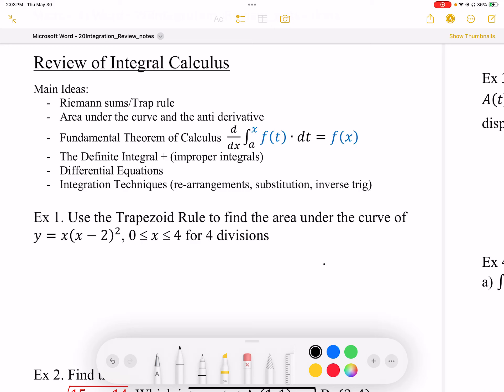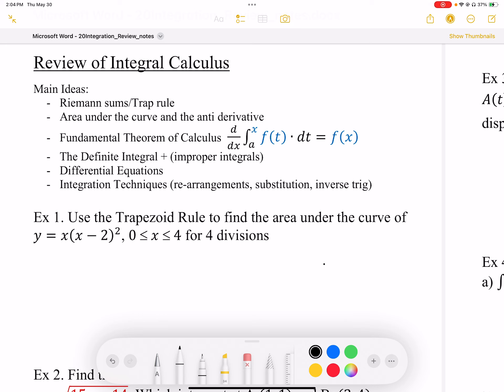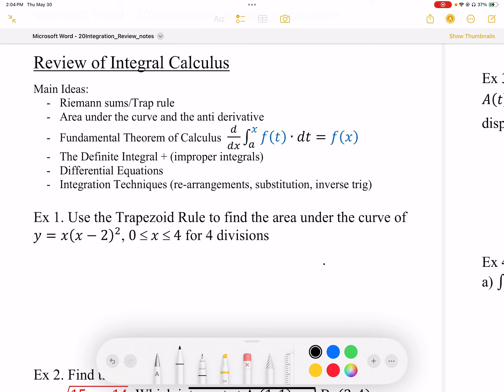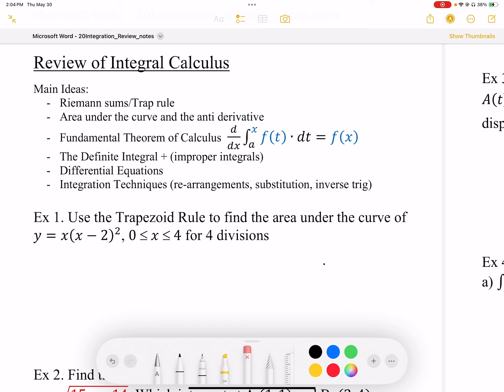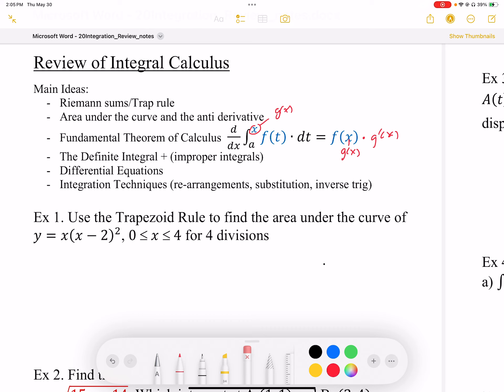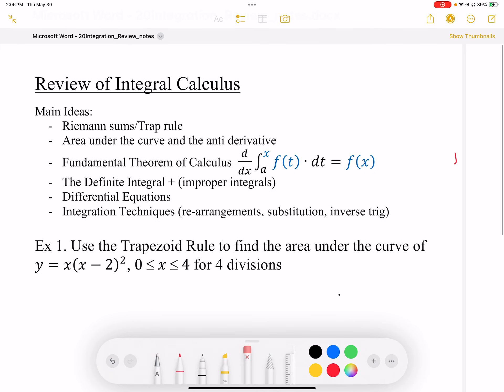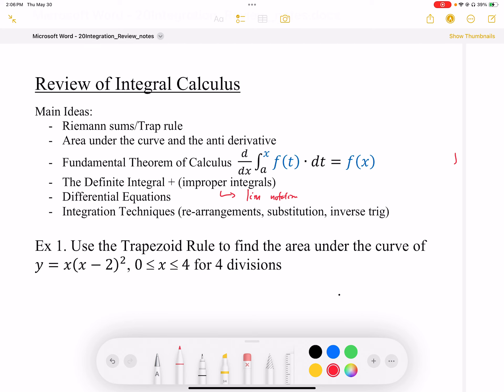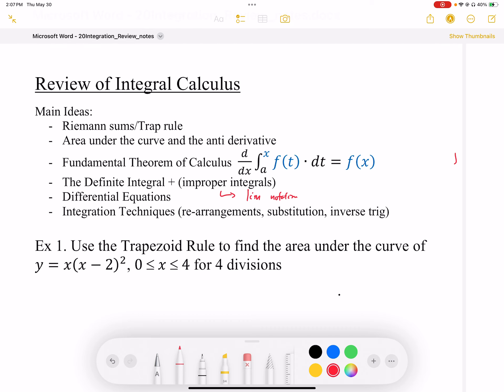20 Review of Integrals Part1